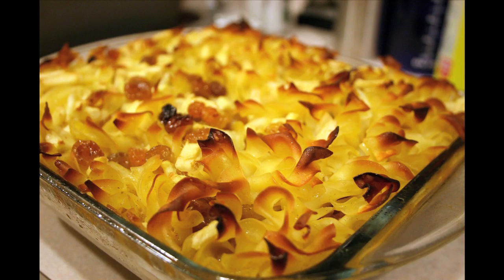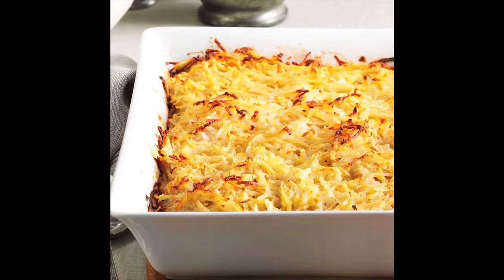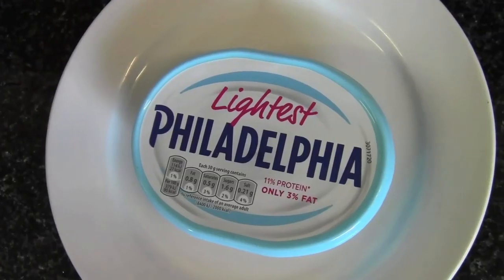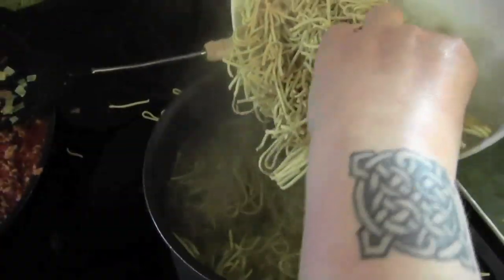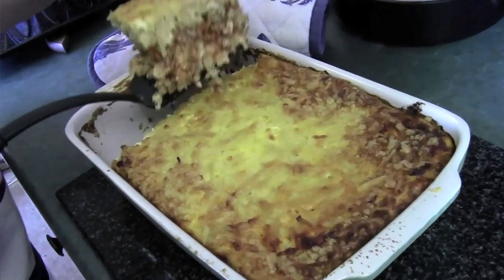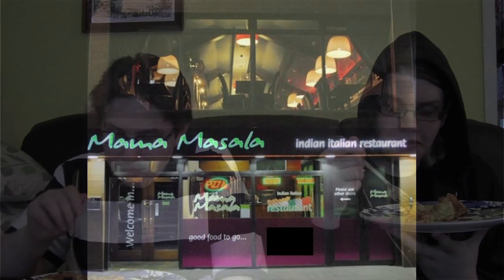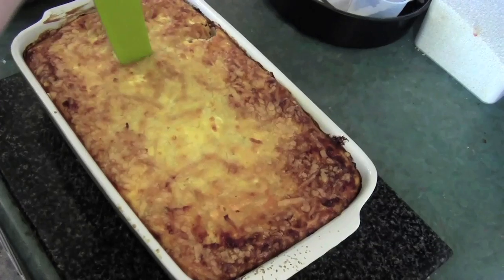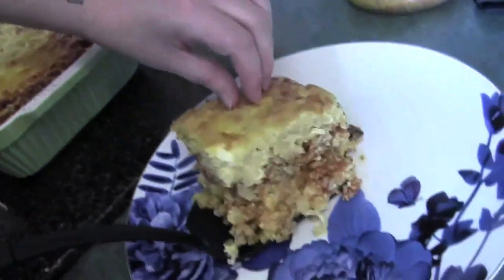You Probably Shouldn't Cook This- Kugel Lasagne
Hagan and her wife Omega invent dishes that you probably shouldn't recreate... Kugel Lasagne anyone?